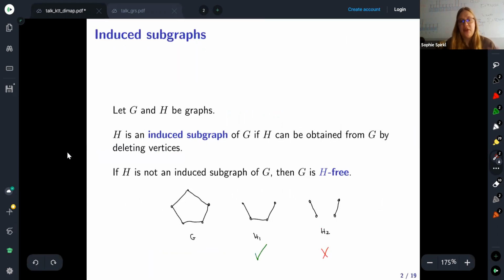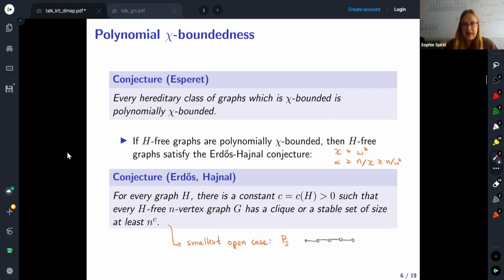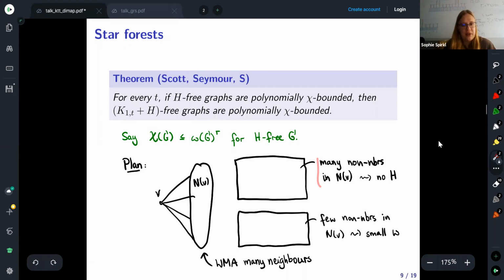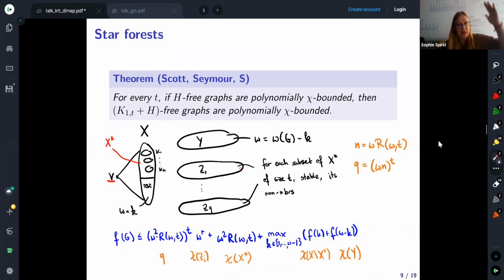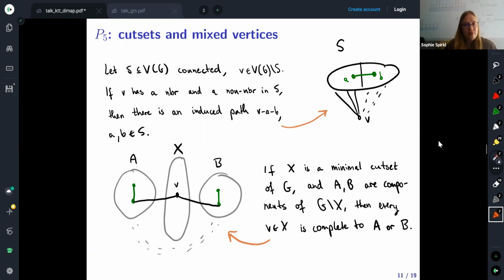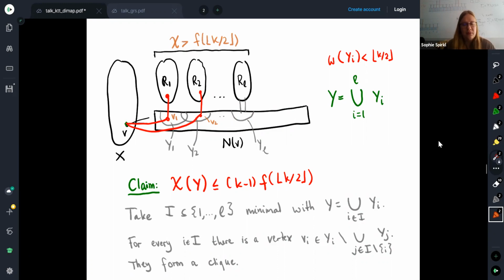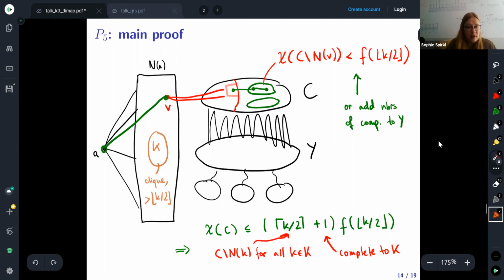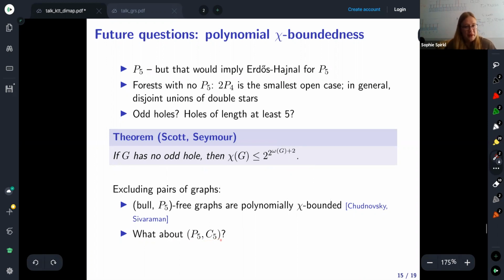New results for polynomial χ-boundedness - Sophie Spirkl (University of Waterloo)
Abstract: The number of colours required to colour a graph G (the chromatic number of G) is at least its clique number, that is, the maximum size of a set of pairwise adjacent vertices. A class of graphs is χ-bounded if the converse is approximately true, that is, the chromatic number is at most some function of the clique number. In this talk, we are interested in when this function can be chosen as a polynomial. I will discuss some recent results in the case of forbidding a single graph as an induced subgraph.
Joint work with Alex Scott and Paul Seymour.